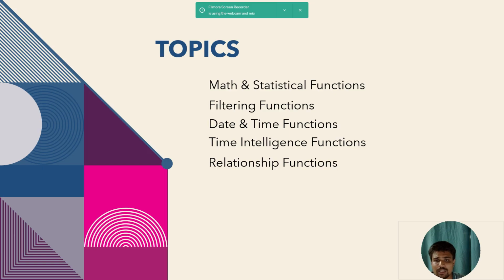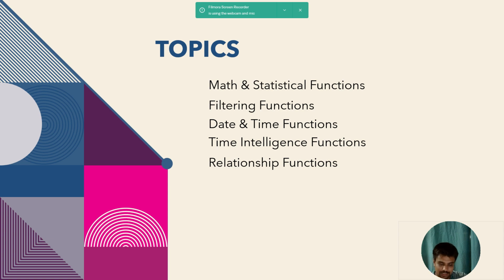Introduction to DAX Categories - Gokul Tech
Hi Friends,

About us

You can Also see videos Exclusively related to Excel tutorials,Excel tips and tricks,Excel for beginners,Data analysis,Power BI tips,Data visualization and Data modeling.

By watching these videos you can become professional in Excel and Power BI with most skilled on Microsoft 365 tools